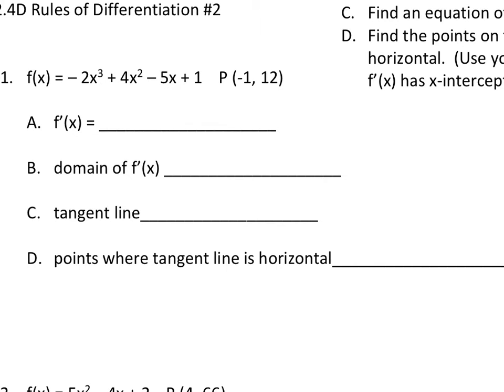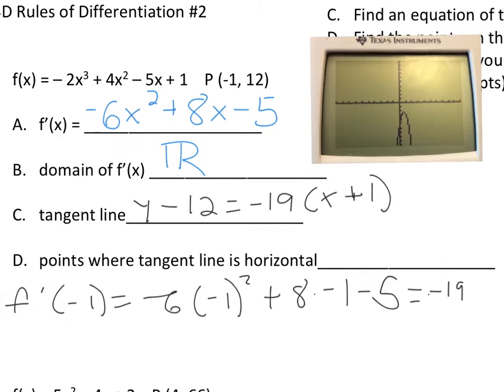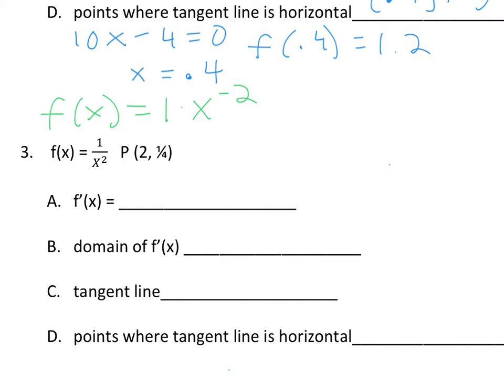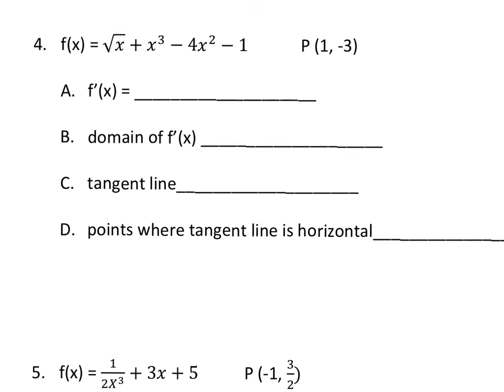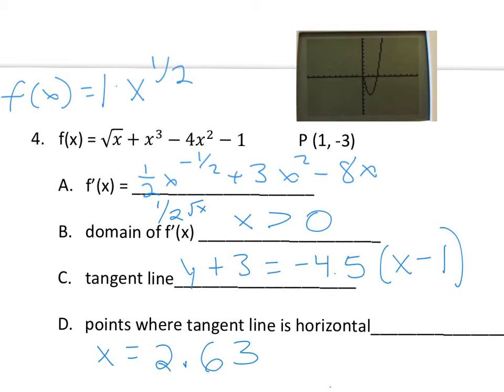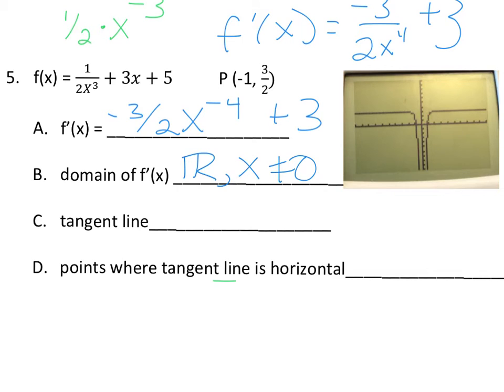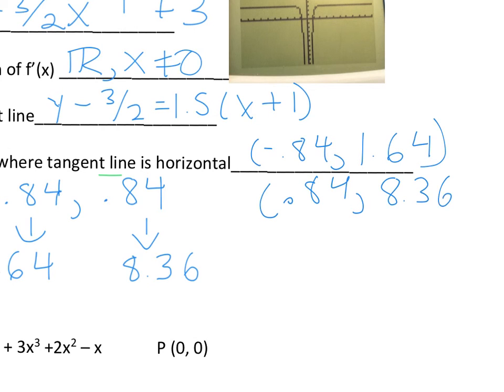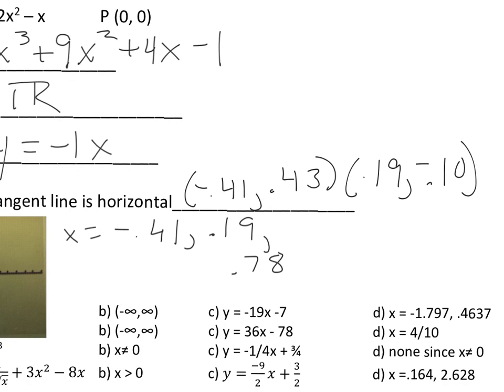2.4D Rules of Derivatives #2